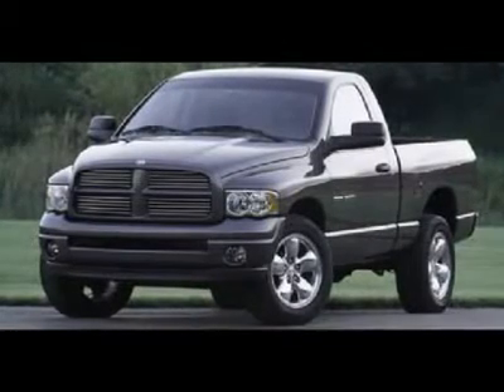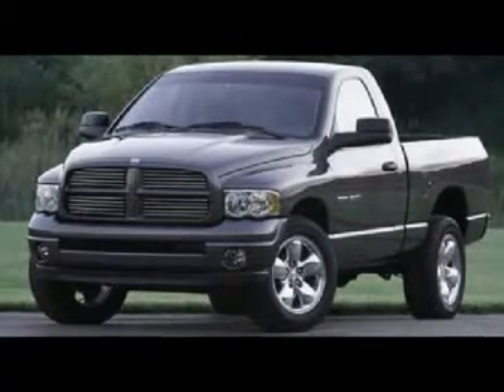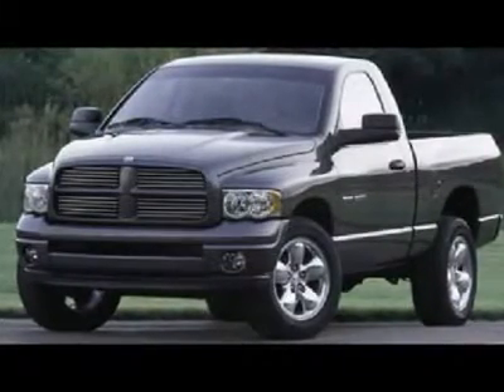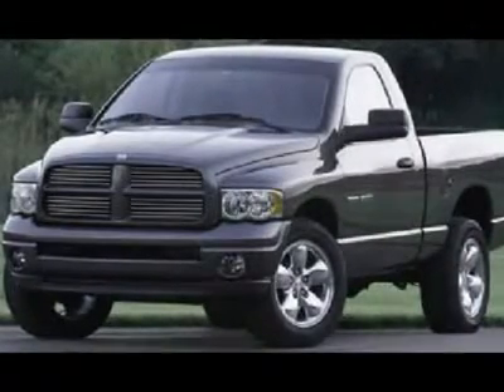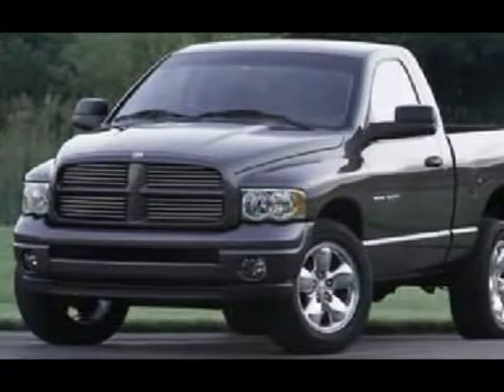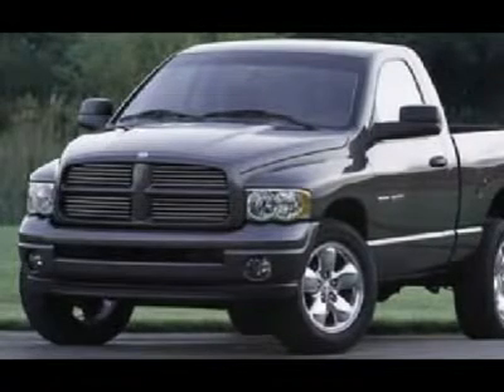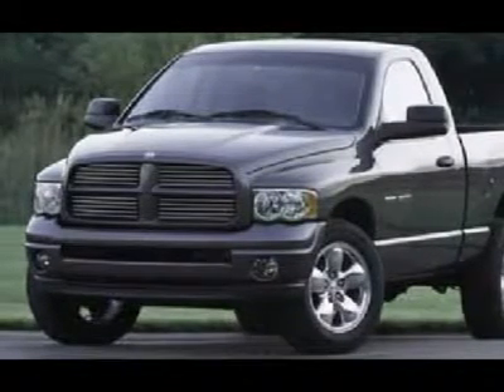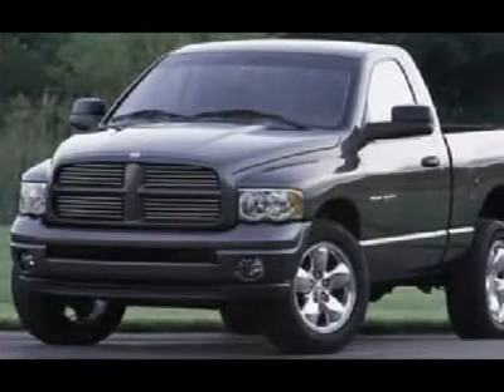2008 DODGE RAM 1500 Houston, TX DH3303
2008 DODGE RAM 1500 Houston, TX
Stock

You must see this Blue 2008 Dodge Ram 1500!  This vehicle is powered by a Gas V8 5.7L/345 engine with  and RWD.  We priced this Dodge Ram 1500 to sell quickly! You will find that is vehicle is loaded with options like: an Electronically Controlled Throttle, 6-Speed Manual Transmission, a 3.21 Axle Ratio, a 9.25  Rear Axle Ring Gear Diameter, a Rear Wheel Drive, a 600-Amp Maintenance-Free Battery, a 136-Amp Alternator, a Trailer Tow Wiring-Inc: 4-Pin Connector, Hd Front & Rear Shock Absorbers and a Front Stabilizer Bar. Come in for a test drive today! What are you waiting for?    Hear it roar! With a 8 cylinder engine, you''ll have a a rollicking good time when you start up the engine.  Make your offer today!